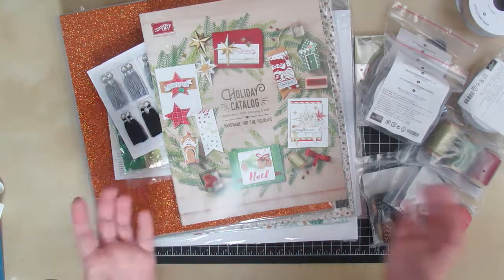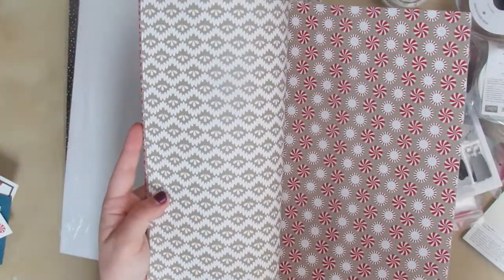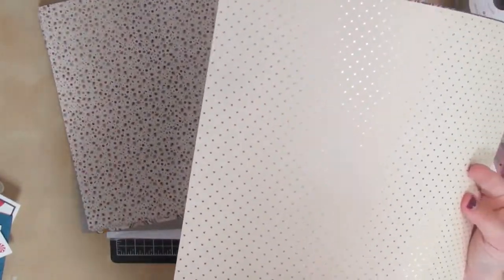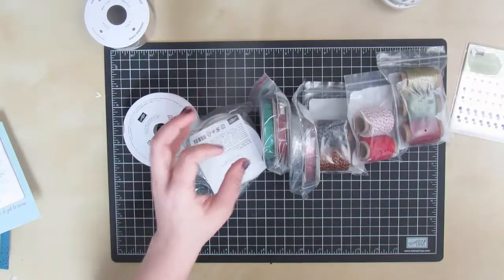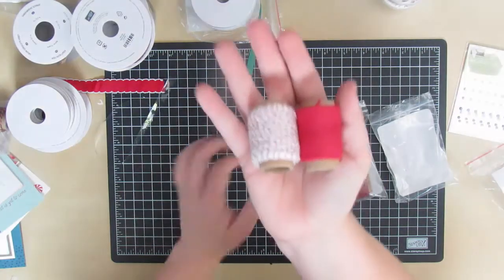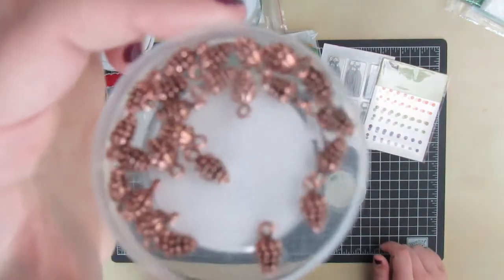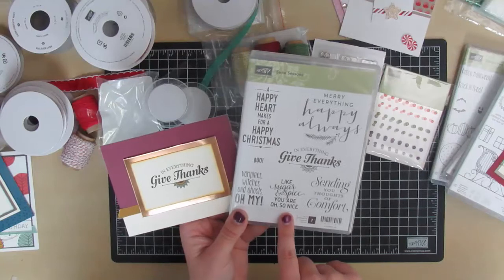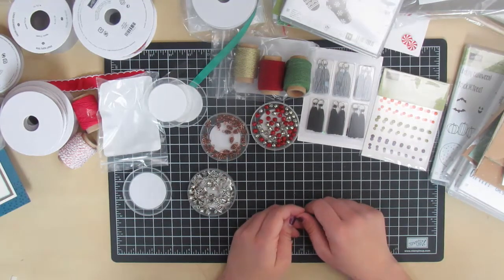2016 Holiday Catalog Product Walkthrough & Sampler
- I'm once again offering new catalog product samplers so you can try out a little of all the different papers and accessories.  So, today I'm walking through all the different goodies you get and showing you up close what they look like and what I think of them.  Plus bonus stamp set and card ideas at the end!  So don't miss out on the last few minutes!